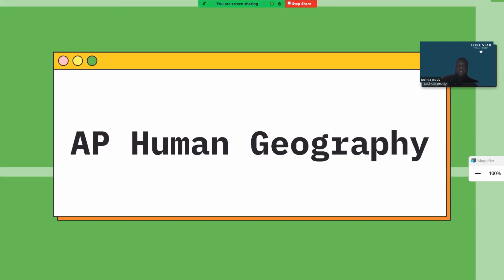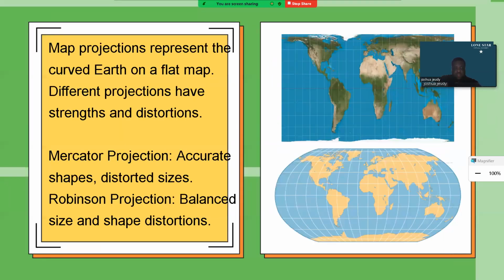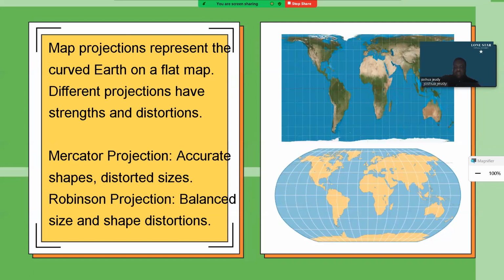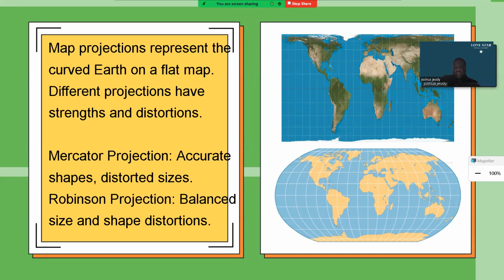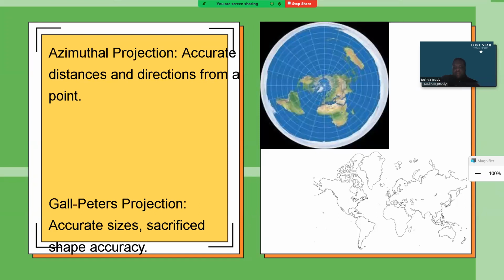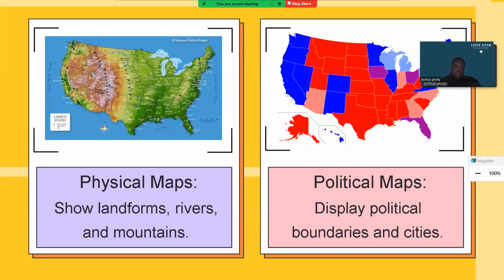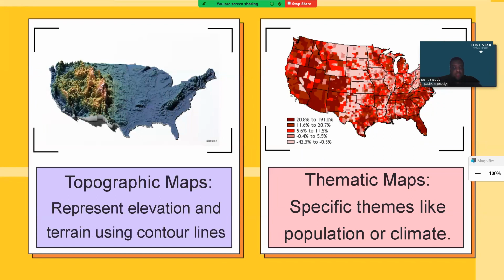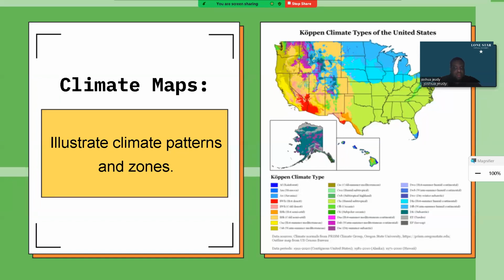AP human, geography, maps, and map projections